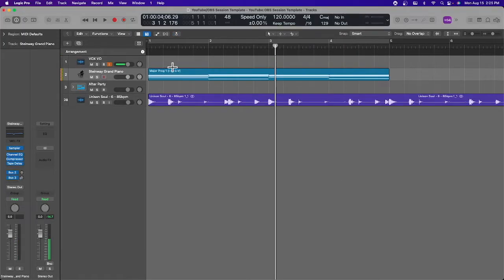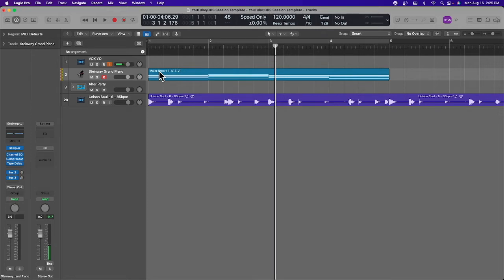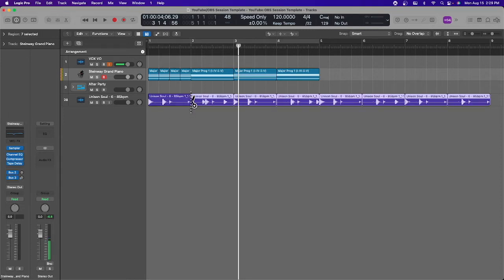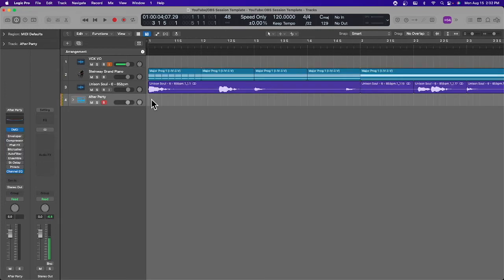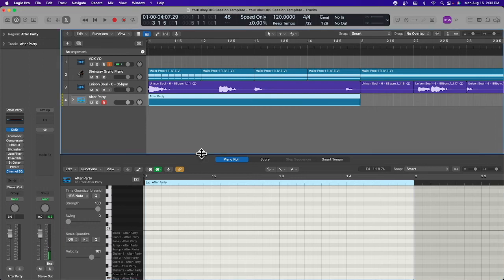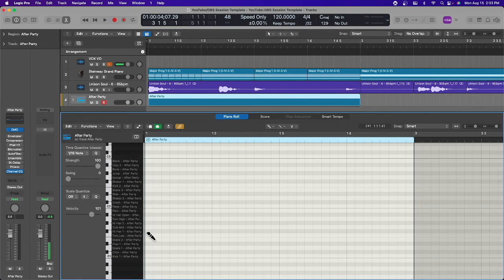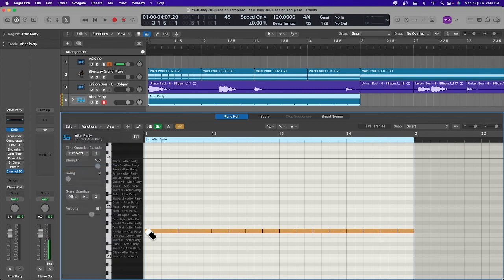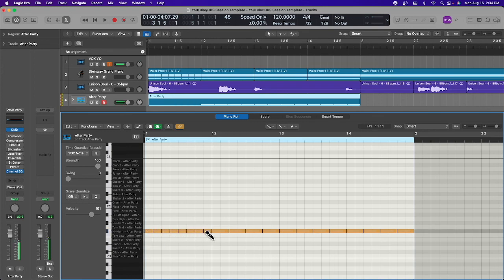Using the scissors and brush tool in Logic Pro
Learn a few tricks on chopping audio or drawing in MIDI notes faster and easy inLogic Pro using the scissors and brush tool